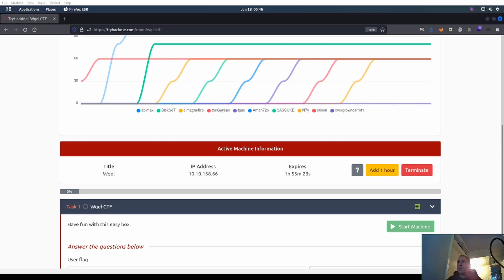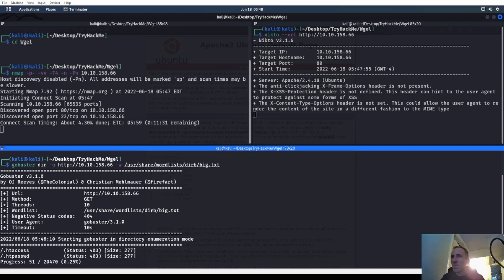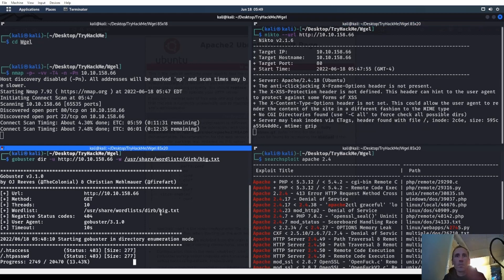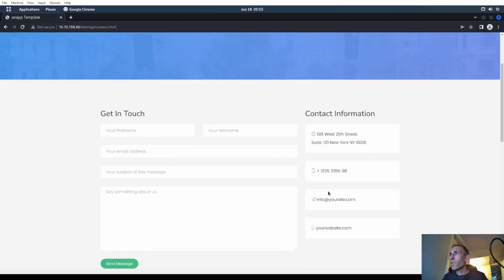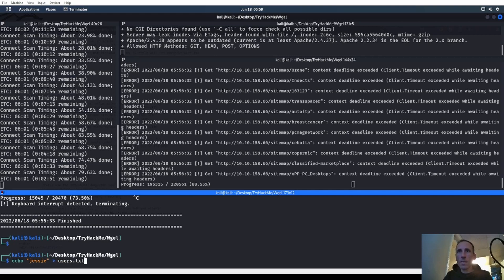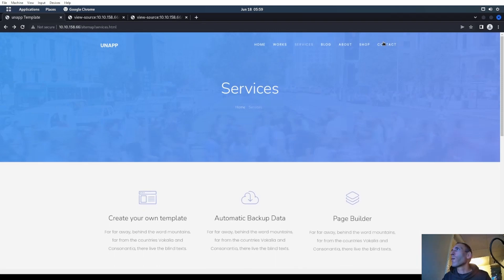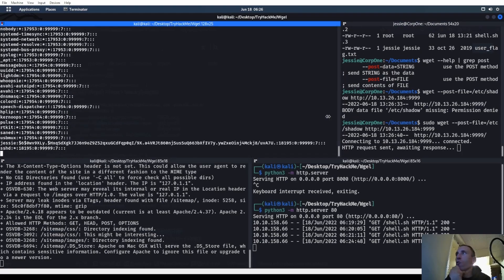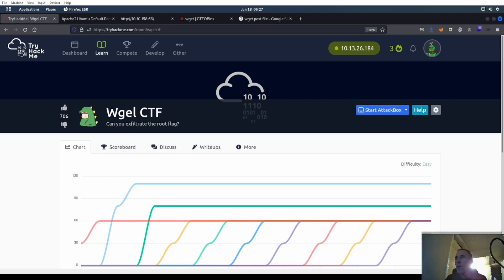Try Hack Me: Wgel